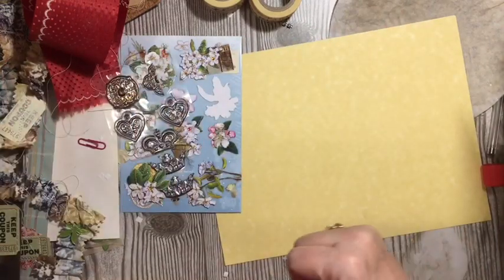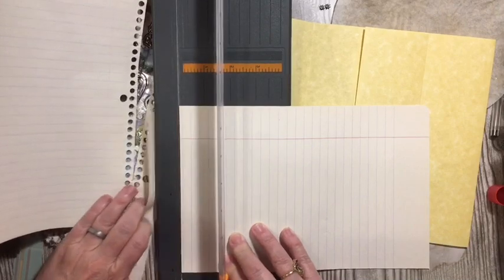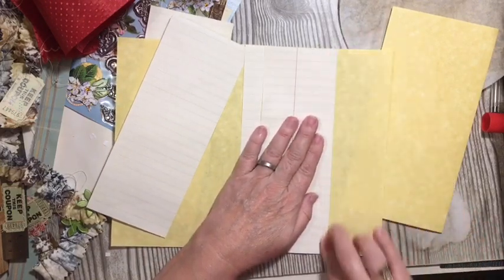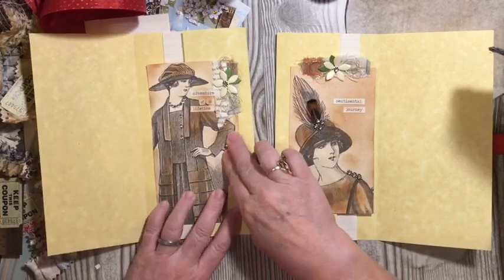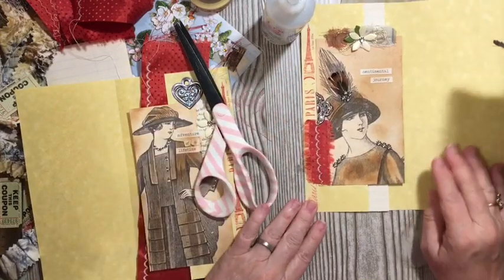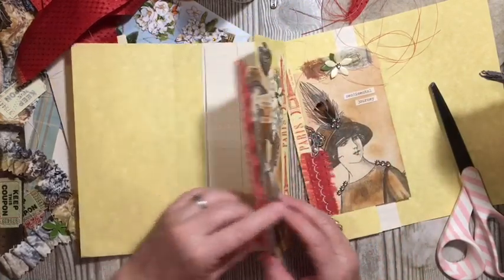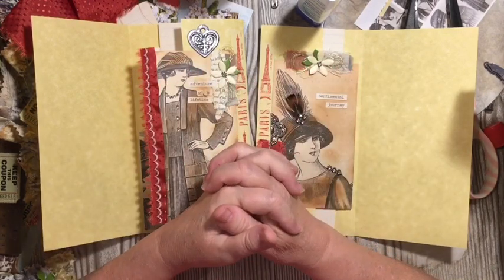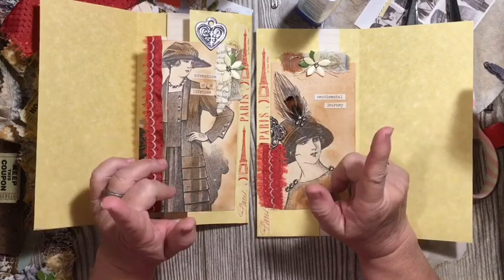Let's add extra journal space for Junk Journals - Flip Flop w/tab tag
In today’s video I am making a flip flop with tab tag and I must use stitching, washi tape and a sticker. for my junkjournal entry for the May Mayhem 2020 junk journal challenge. I am using the 1919 French fashionistas digital kit and the items I must use today. Watch today’s video to see how I use these items and make a beautiful embellishment set for my journal.

*julie